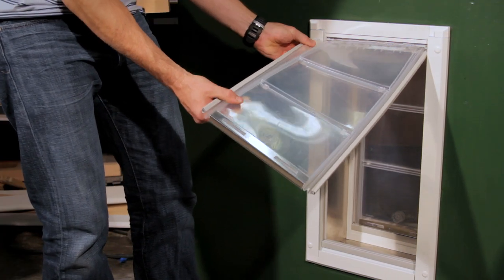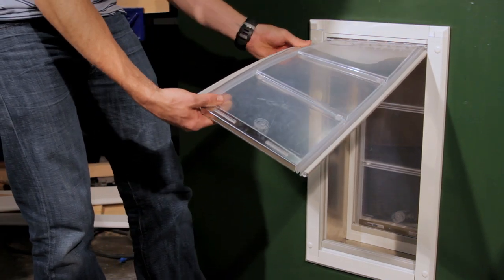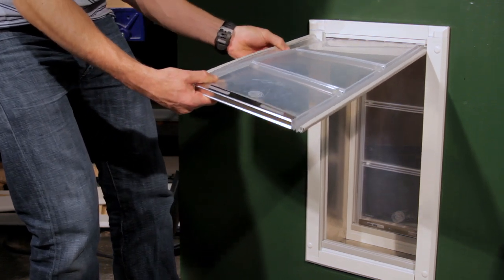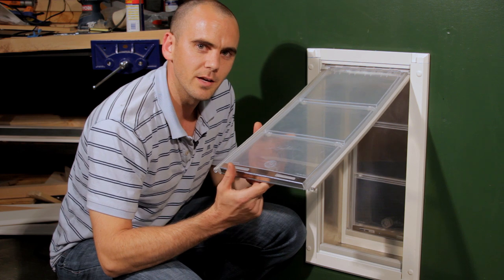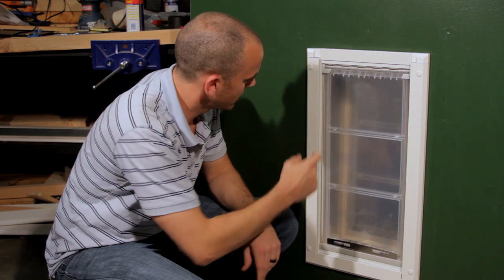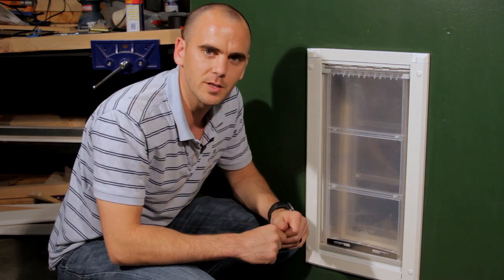Adjusting the bellows of the Patio Pacific Endura Flap | PetDoors.com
This video shows you how to adjust the bellows on the Endura Flap. Occasionally the bellows can get detached from the frame and if they stay in that position, they can have problems resealing. Luckily, if you pull on the bellows to stretch them out and if you apply some heat from a blow dryer, the problem can easily be remedied.